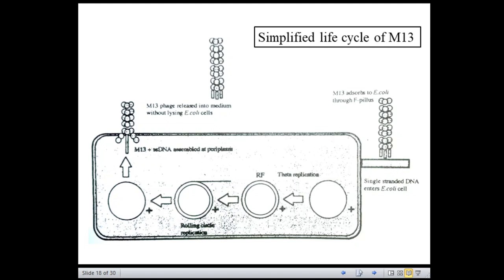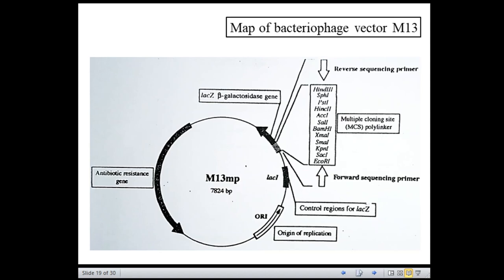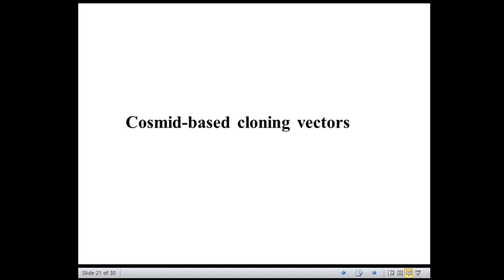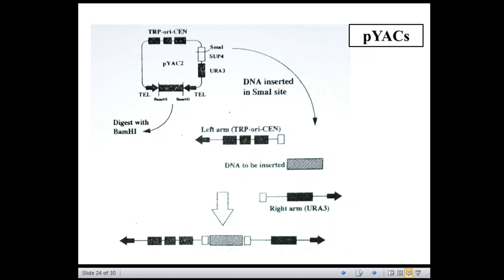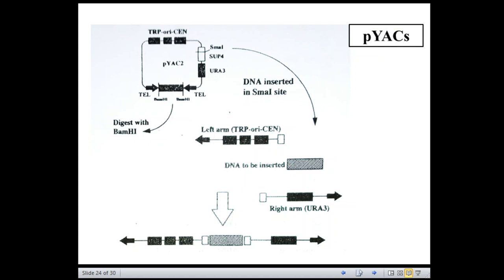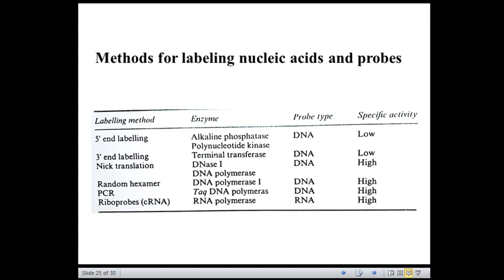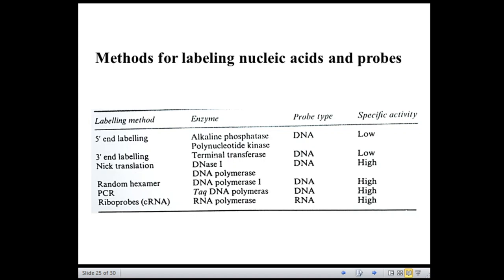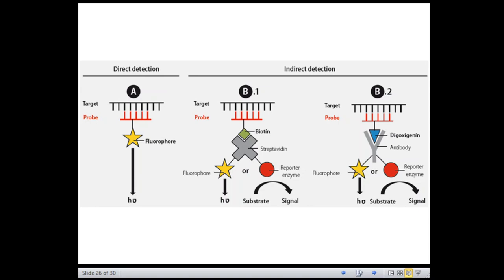Cloning Vectors Session 03